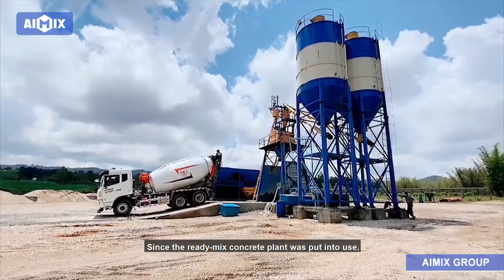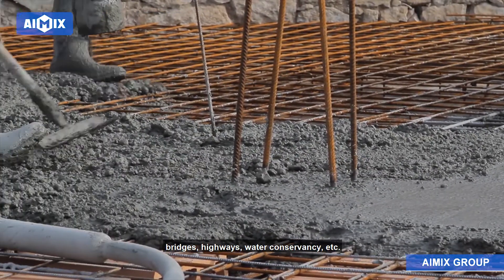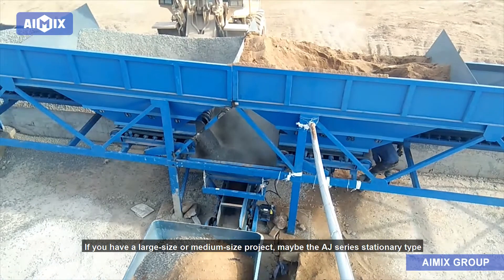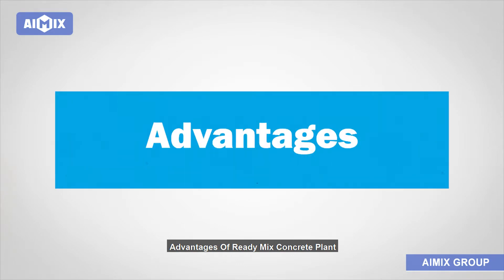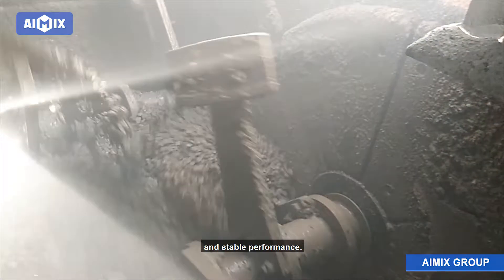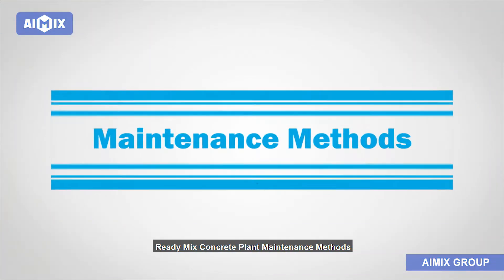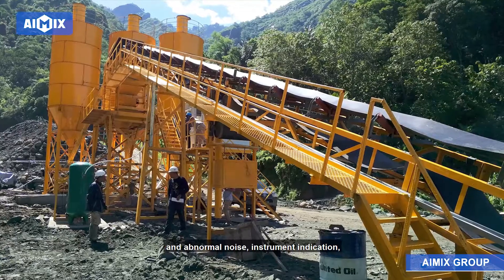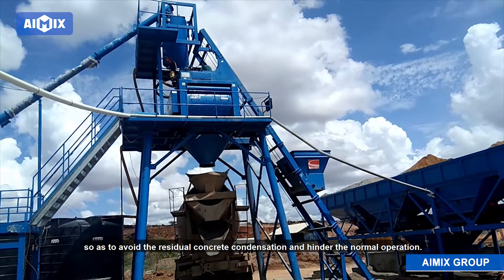Ready Mix Concrete Plant Introduction - AIMIX Group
This is a video introducing AIMIX ready mix concrete plant. You will get a good knowledge of ready mix batching plant after watching it.

AIMIX provides AJ and AJY series ready mix concrete batching plant for customers to choose, the capacity ranges from 25t/h to 240t/h,if you are interesed in any type of them, welcome to contact us now!